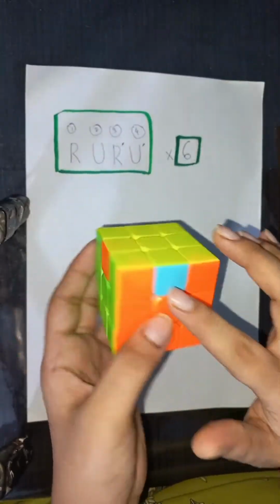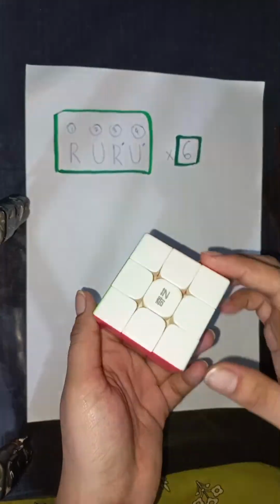H&H Creations is live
tweeter